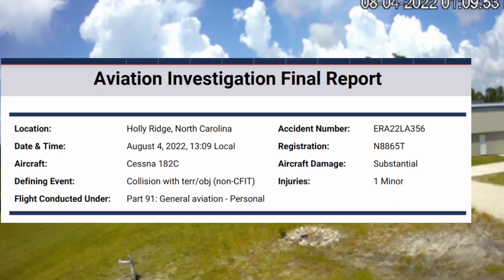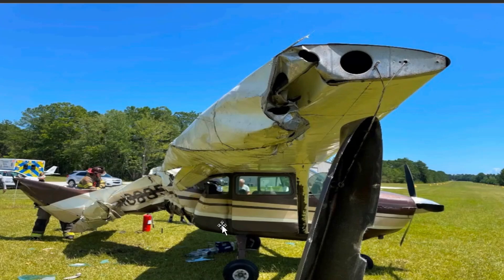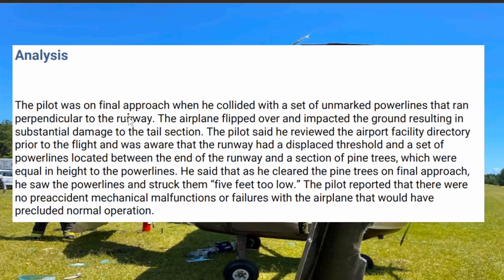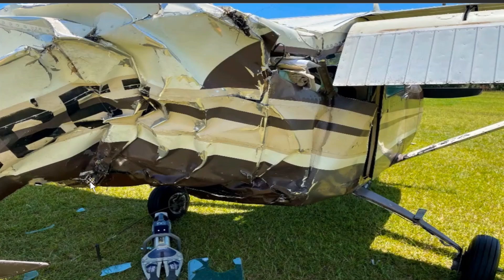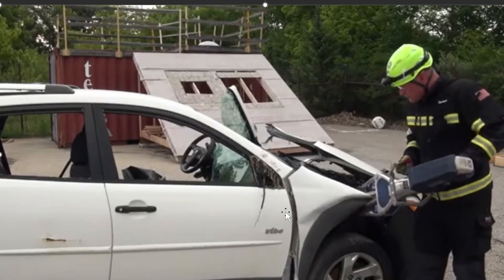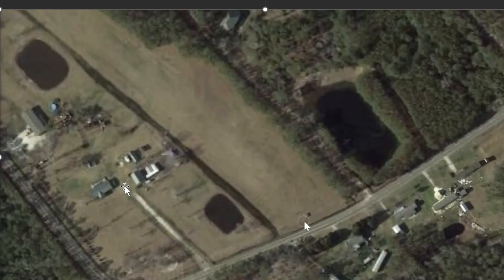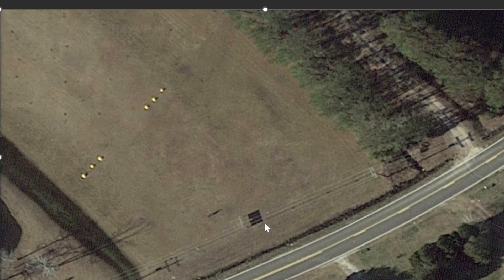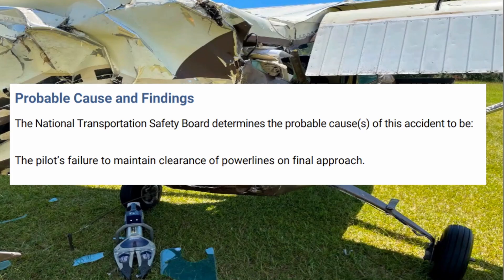Cessna 182 Strikes Powerlines in North Carolina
NTSB Final Report from August 4, 2022 as a Cessna 182 Skylane (N8865T) struck powerlines at Hollyridge Airport in North Carolina.  The sole pilot had minor injuries.